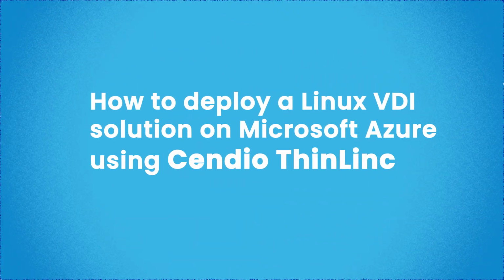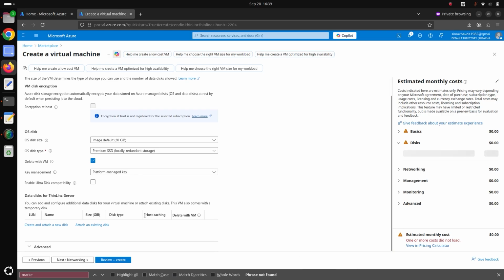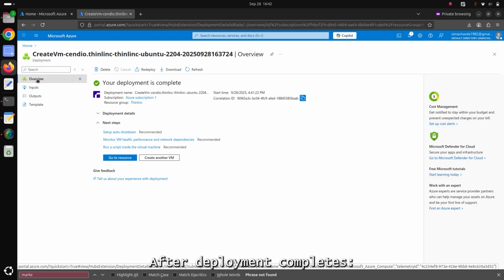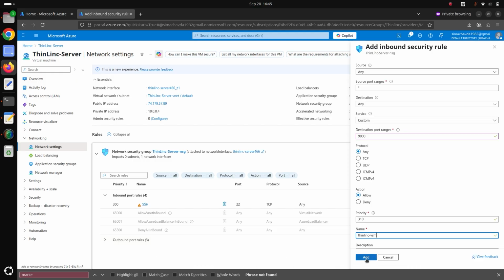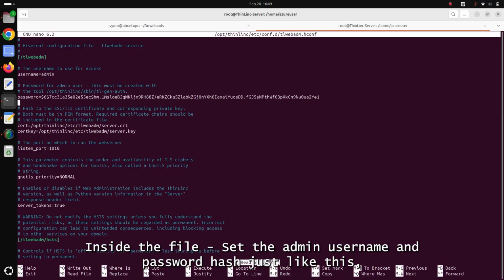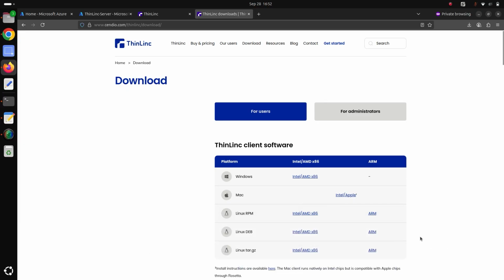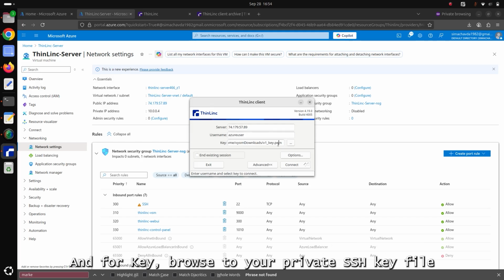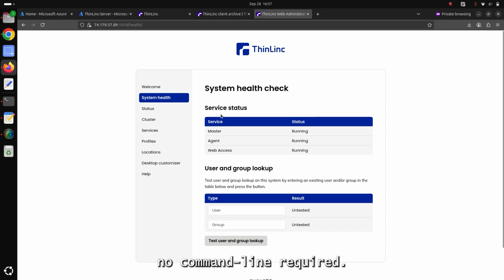How to deploy a Linux VDI solution on Microsoft Azure using ThinLinc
## 🚀 Azure Cloud VDI: Install & Configure ThinLinc Remote Desktop Server on Ubuntu 22.04!

Learn how to set up a powerful **Virtual Desktop Infrastructure (VDI)** in the Azure Cloud using **ThinLinc Remote Desktop Server** on an Ubuntu 22.04 VM! ☁️🖥️

This guide walks you through the entire process, from launching the VM in the Azure Marketplace to connecting via the ThinLinc Client for GPU-accelerated performance! ✨

### What You Will Learn:

* **Azure VM Setup:** Find the ThinLinc image in the Azure Marketplace and configure your VM (Resource Group, SSH, Networking).
* **Initial Server Access:** Connect to your VM using SSH and switch to the root user.
* **Firewall Configuration:** Open the necessary ports in Azure for ThinLinc services.
* **User & Admin Setup:** Set a password for your Linux user (`azureuser`) and generate a secure **SHA-512 hash** for the ThinLinc Web Administration Panel.
* **ThinLinc Access:**
    * Log in to your **ThinLinc desktop session** directly via a web browser (using `VM_PUBLIC_IP:300`) to access the full **XFCE Linux desktop**.
    * Download and install the **Native ThinLinc Client** for the **best performance** (ideal for audio or graphics-heavy work).
    * Connect with the client using your Public IP, username, and SSH key.
* **Web Administration:** Access the **ThinLinc Web Administration Panel** (at `VM_PUBLIC_IP:1010`) to manage users, sessions, services, and monitor resource usage.

Get ready to work remotely with the power of an Azure cloud VDI—just like a physical desktop! 💻💨